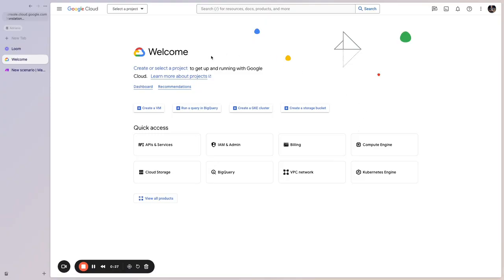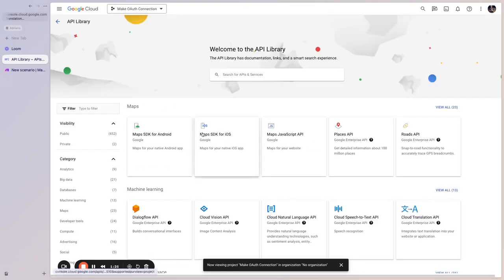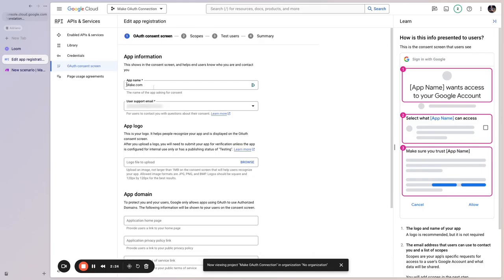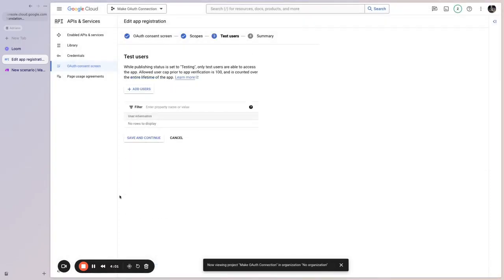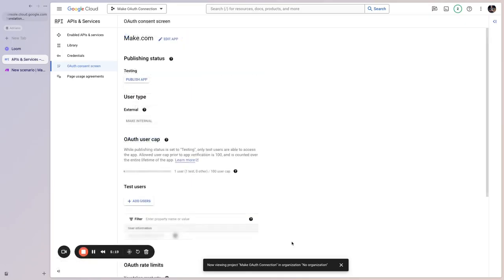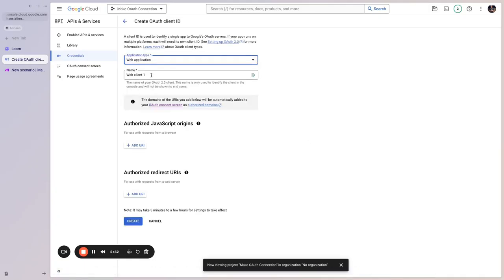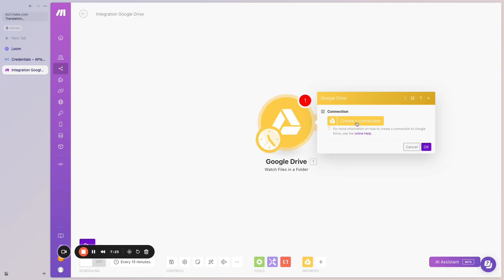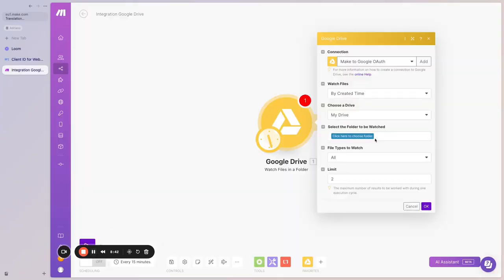Connect Private Google Account to Make com using OAuth in Cloud Console